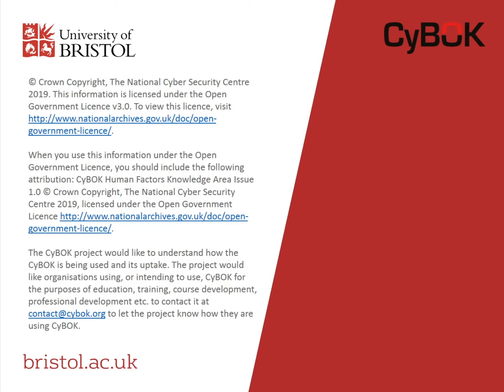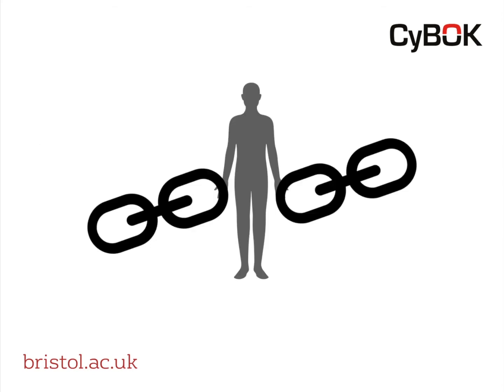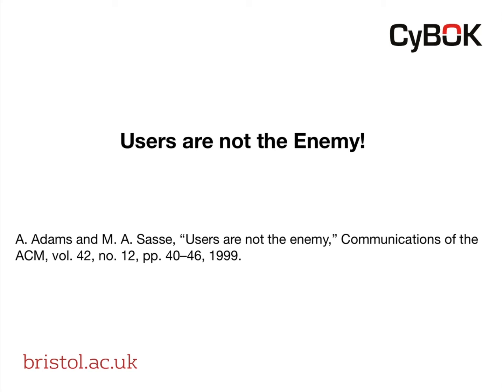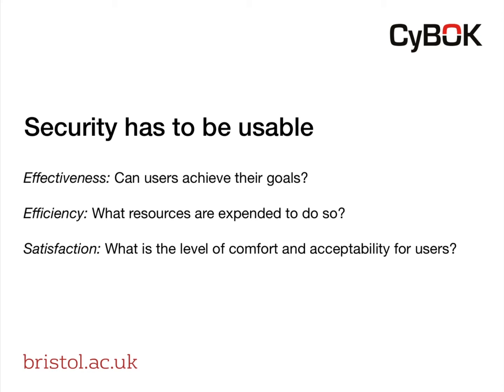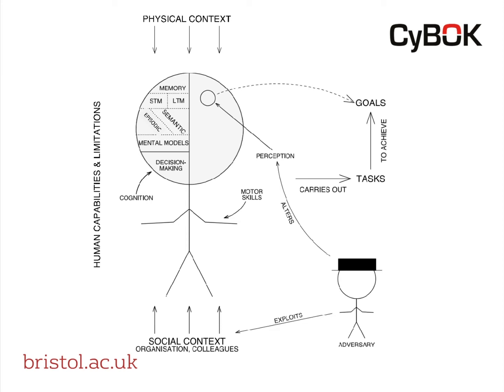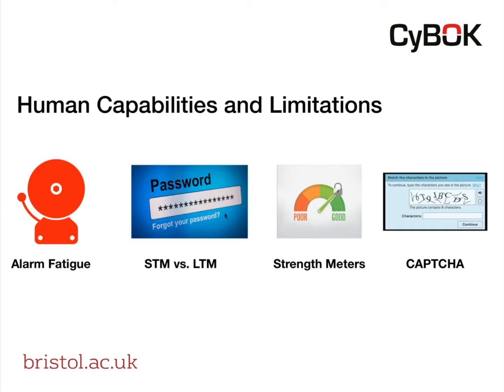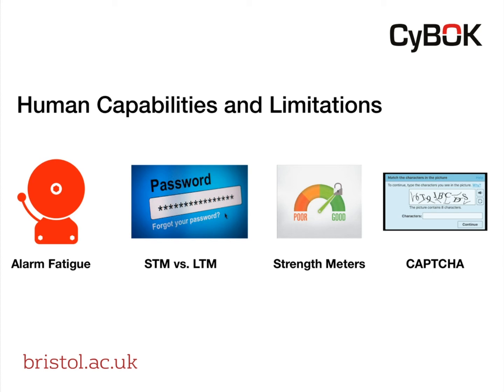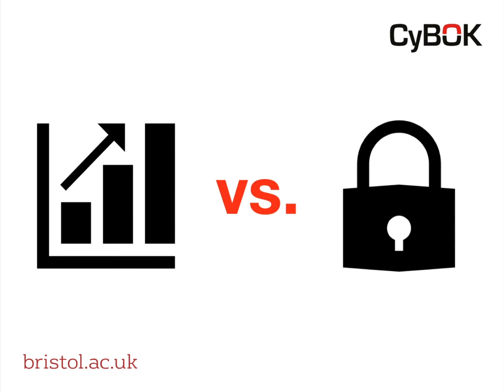CyBOK Human Factors KA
Summary given by one of the authors of the Human Factors Knowledge Area, Awais Rashid, from the Cyber Security Body of Knowledge.